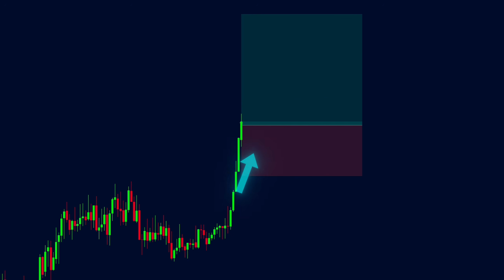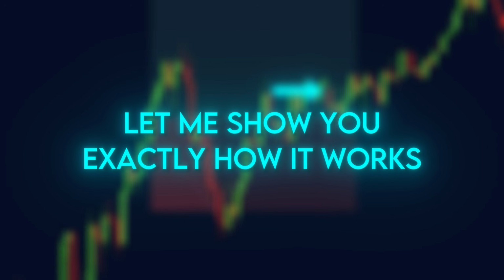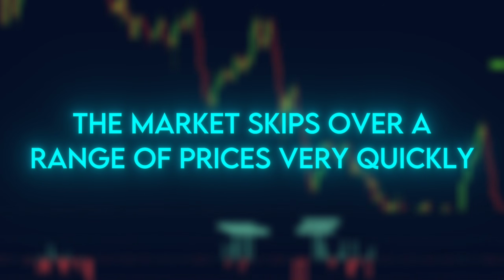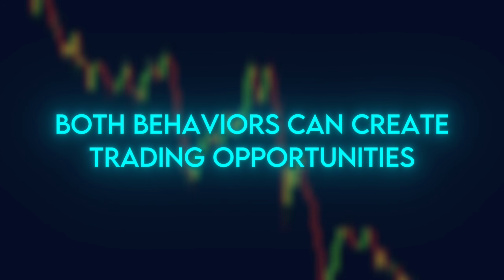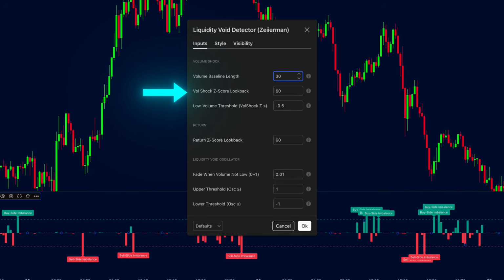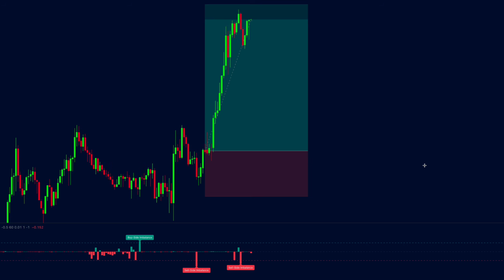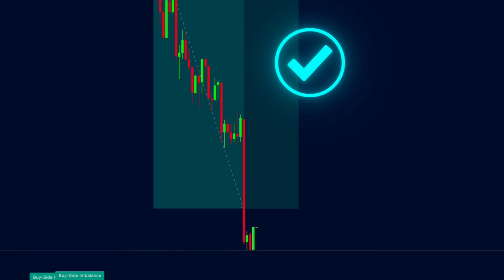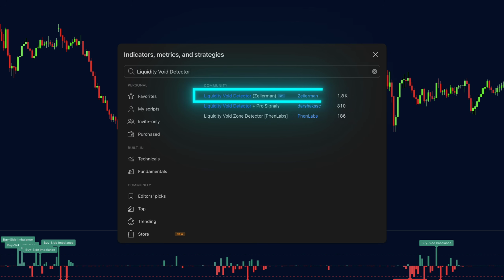I Found an Trading Indicator That Predicts Every Move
Claim TradingView indicators + strategy templates built by an ex-City of London pro, then discover how to automate it all 👇

In this video, we’ll test a TradingView indicator that claims to anticipate market movement by analyzing trend direction, momentum, and price structure. It’s designed to highlight areas where price may react across forex, crypto, and stocks, offering a clearer view of how the market is behaving.
We’ll apply it to live charts, explore different timeframes, and observe how it behaves during trends, pullbacks, and ranging conditions. The goal is to understand how the indicator works and how it can be used as part of a structured TradingView analysis—without predictions or guarantees.